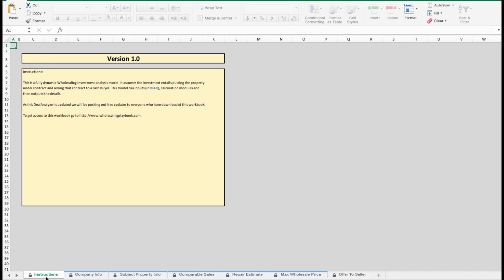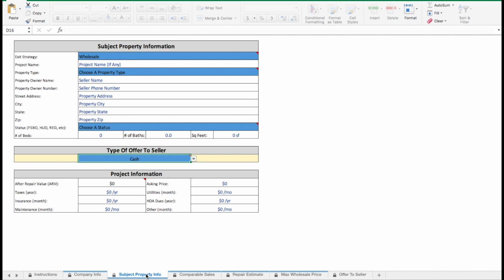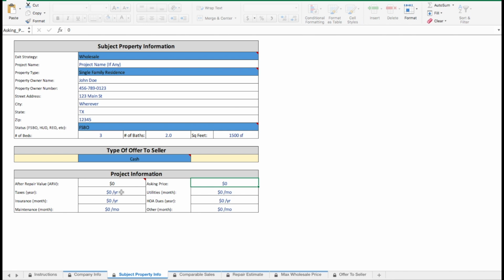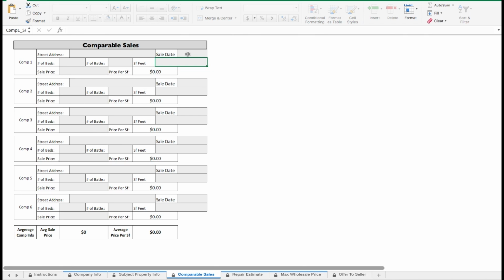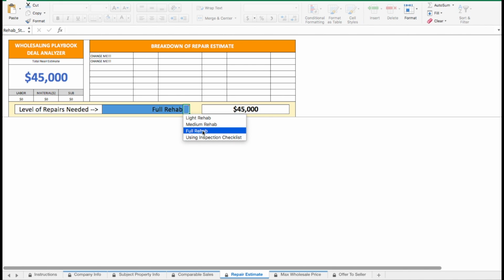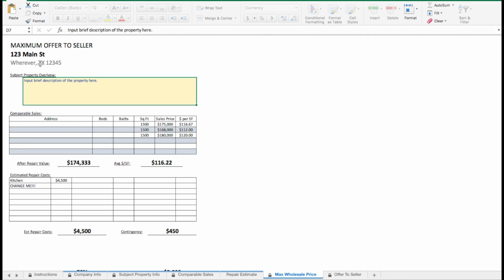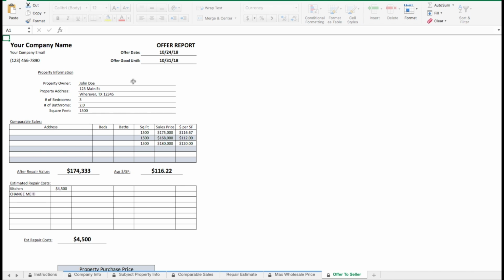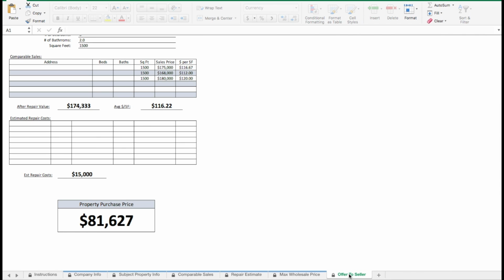Wholesaling Playbook Deal Analyzer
Congrats on downloading the Wholesaling Playbook Deal Analyzer. This workbook will assist you in making offers to sellers and know exactly what your numbers should be.

Did you find this video & didn't get the deal analyzer?

This is currently Version 1.0 of the workbook, as I update this document you will receive the updated versions.